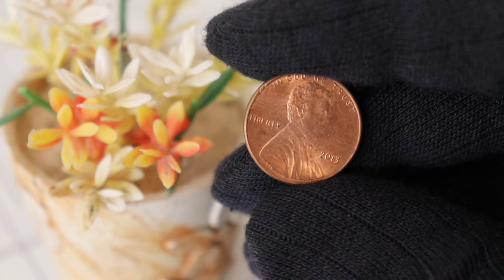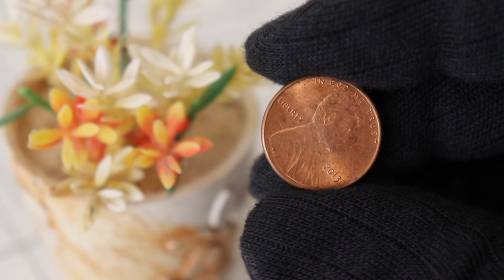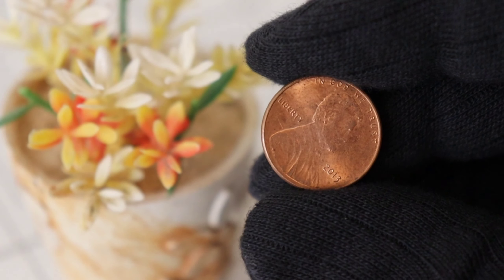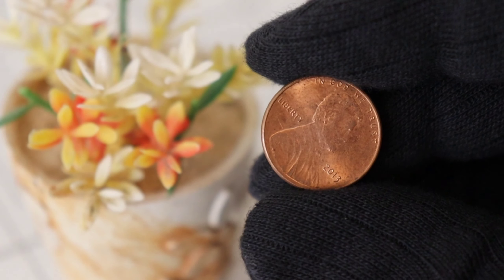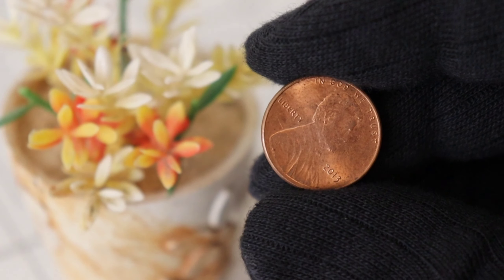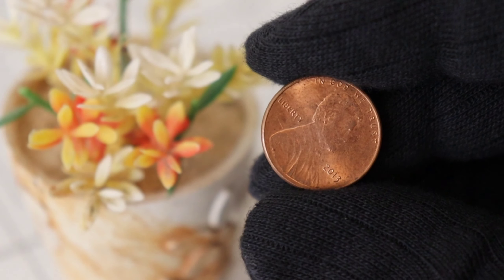2013 Lincoln Penny Worth a Lot Of Money - Pinnes Worth Money!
2013 Lincoln Penny Worth a Lot Of Money - Pinnes Worth Money!

 Explore the world of numismatics as we delve into the captivating story behind the 2013 Lincoln Penny and unveil its surprising value. Join us on this exciting journey to uncover why these seemingly ordinary coins are worth a fortune. Don't miss out on this thrilling exploration into the world of valuable pennies – you might just be holding a small fortune in your pocket!